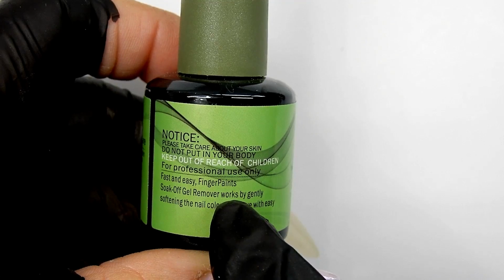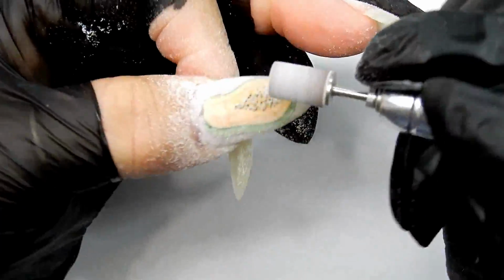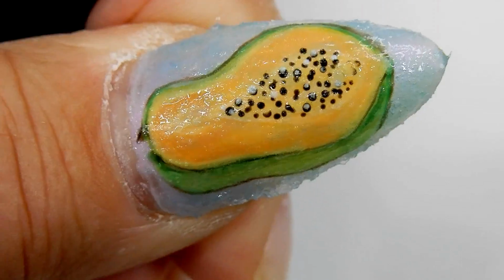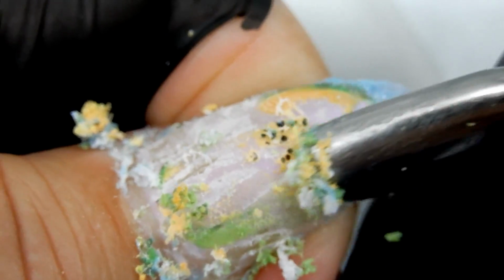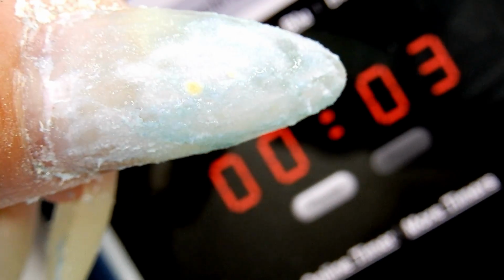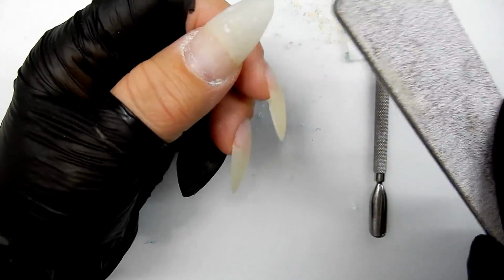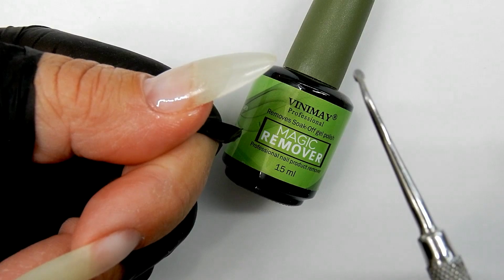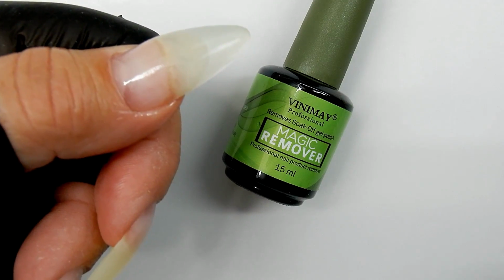Testing More Magic Remover By Vinimay / Success or Bomb ?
First of all let me start by saying that this Magic Remover /gel polish remover is very controversial right now in the nail community . I'm not getting into the whys or why nots.
I'm not hosting a debate here .
I'm here to use it and test it out for you .
If you feel it's not something you are comfortable using  , then by all means , don't use it .
* I use this on myself and myself only . It’s my choice and its definitely your choice to do as you see fit .
This is my third Magic remover review and demo video . I will have two more brands coming up that I will review and demo for you . Then I will come back on in another video with all four Magic Removers and give you my honest opinions on which one I feel worked the best for me .
The other two videos will be coming right up next .I want to get them out .
Love
Denise

Please use the link from my video . That way it will go back to my channel and I will be credited .